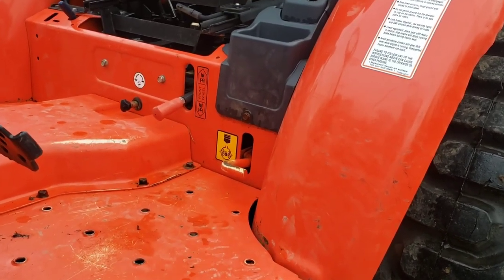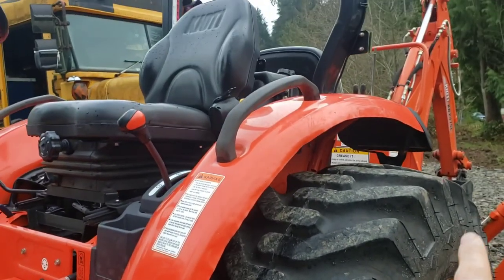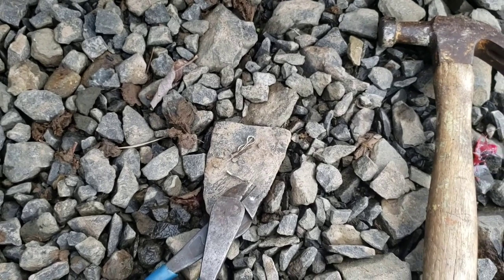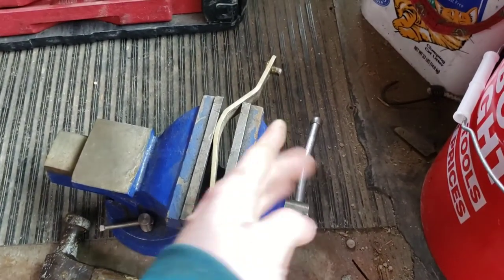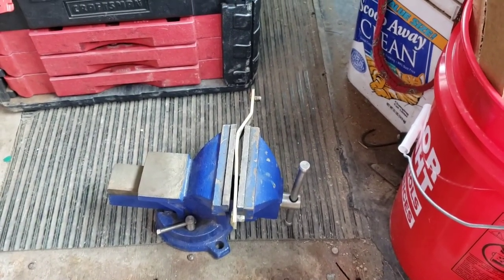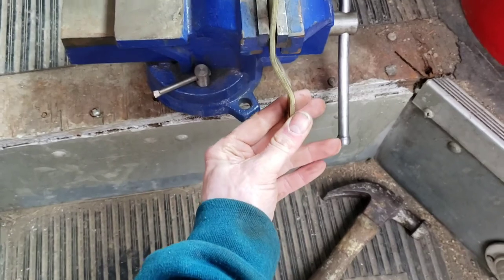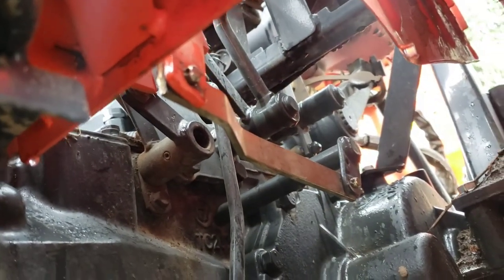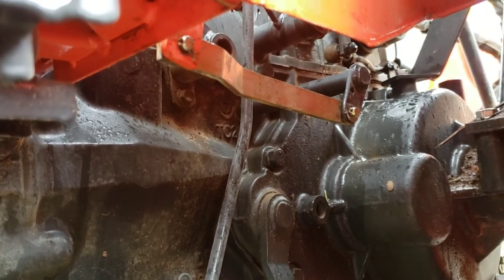kioti ck2610 rear locker not working? Hard to engage? tips tricks and repair for a sticky diff lock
follow along as I get my kioti tractors rear licker freed up.